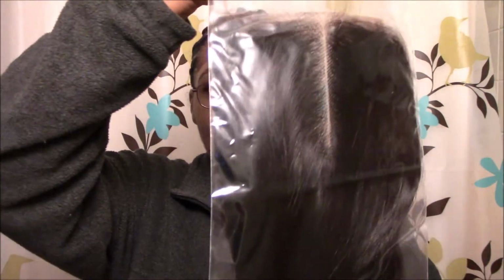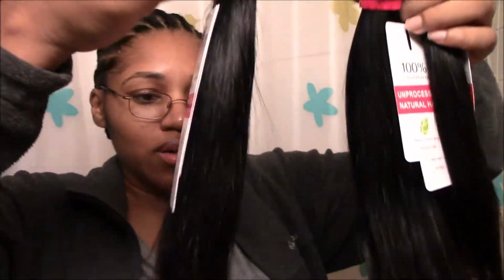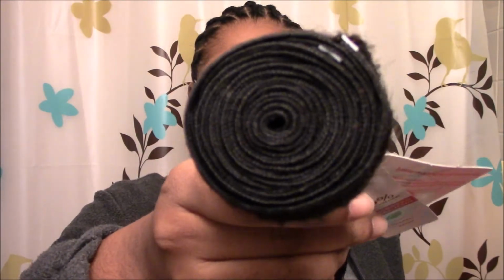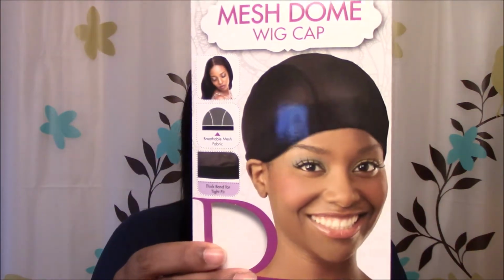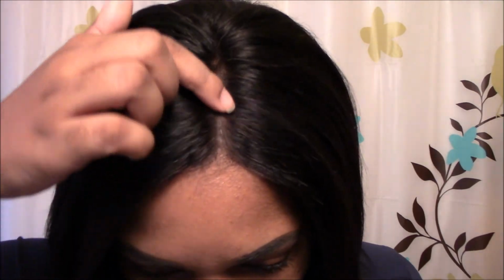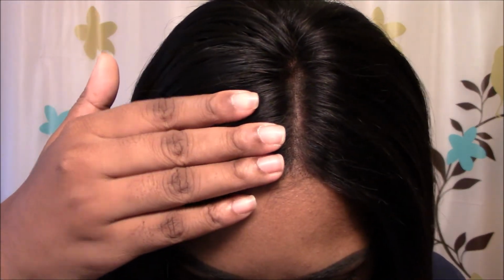Lace Closure Quickweave Wig ft RECOOL hair beginner friendly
📅  Today I’ll be showing you a quick and easy way to create a wig.

📝About Me: Wife of 4 years, Mother of 2 wonderful boys, Licensed Cosmetologist and Owner of Naturally Graced LLC

“Her value is more precious than jewels and her worth is far above rubies or pearls.” Proverbs‬ ‭31:10‬ ‭AMP‬